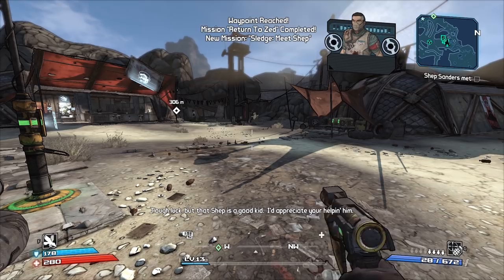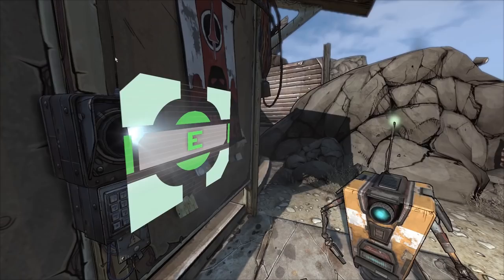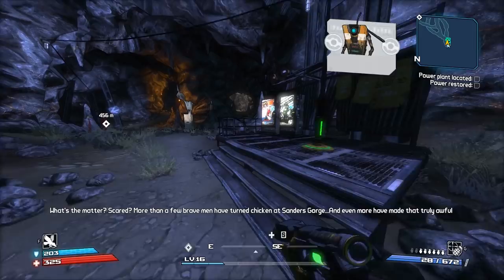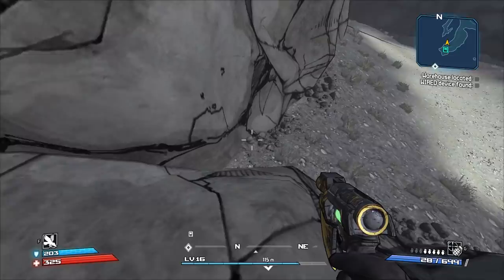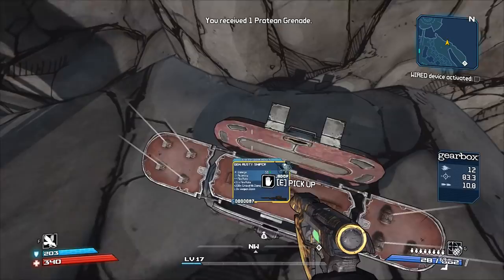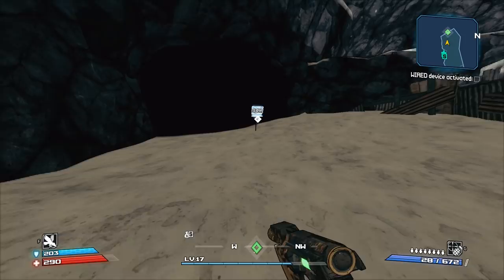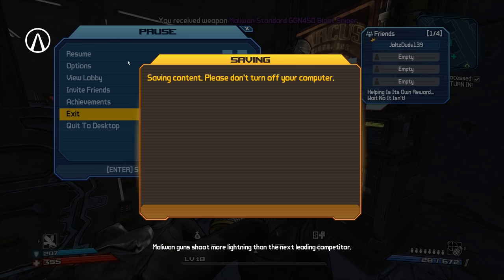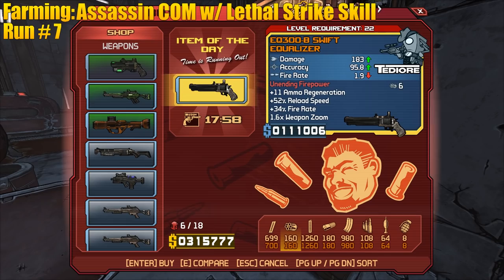Borderlands Remastered | Mordecai Playthrough Funny Moments And Drops | Day #2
The strats! If you enjoyed, then be sure to leave a "Like".